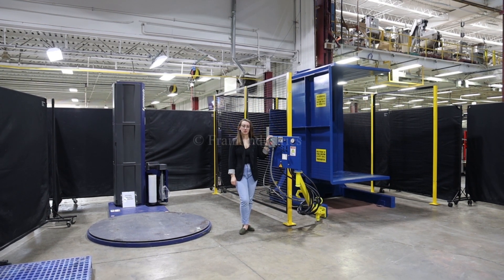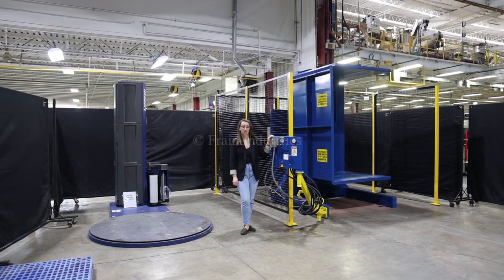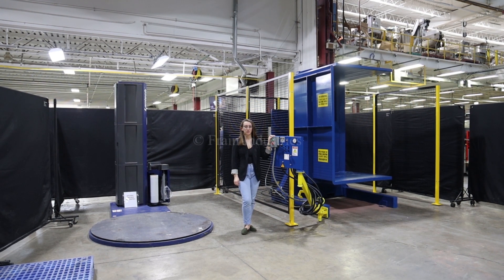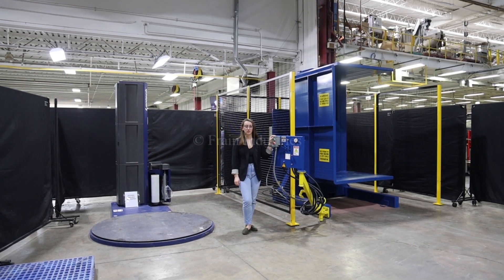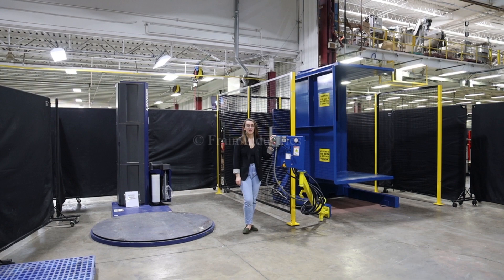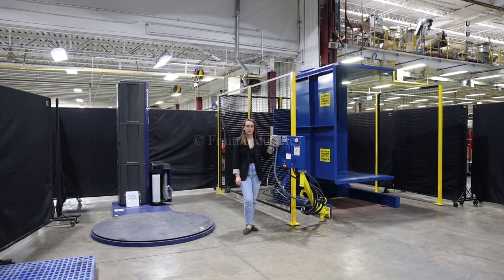Cherrys SC75P Pallet Inverter Demonstration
Here we're running one of our Cherrys SC75P Pallet Inverters.

Cherry's Industrial, Model SC75, free standing, single clamp, 180° hydraulic pallet inverter with number of loads per hour - depending on materials, application and operator deterity. Load Capacity: up to 4,400 lbs. Equipped with 49" Long x 49" Wide load table, 42" minimum to 75" maximum opening range and has 5 Hp power pack with pendant style push button control package. Mounted on forkable  frame.

OAD: 88" L x 78" W x 88" H (upward position)